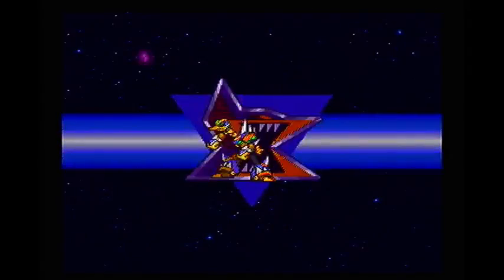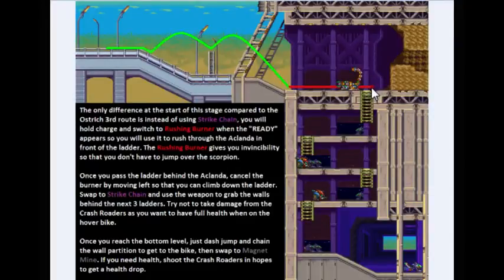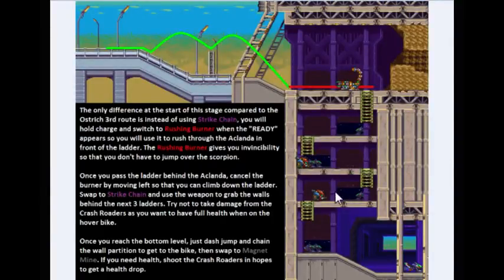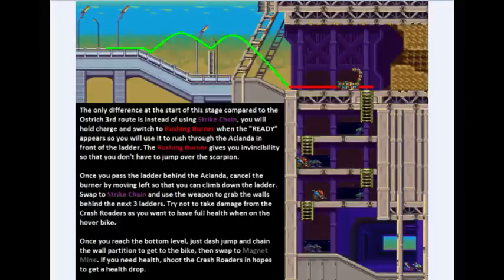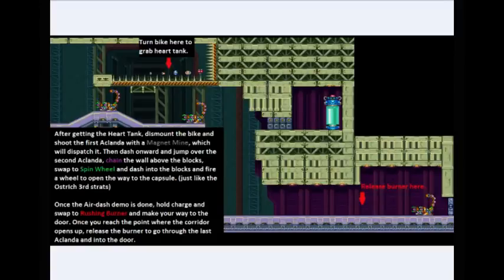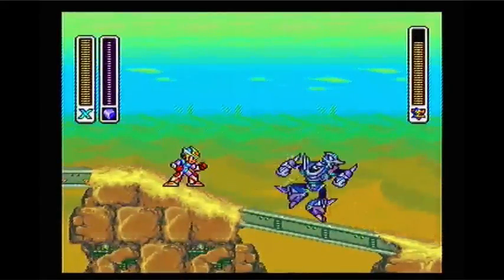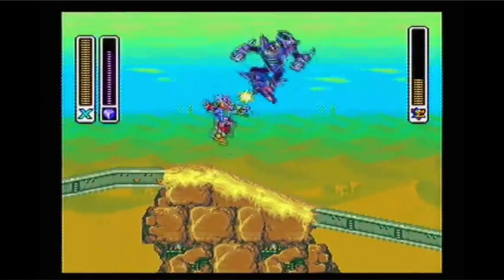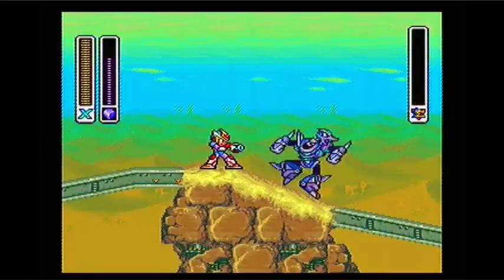Mega Man X2 Speedrun Tutorial - Overdrive Ostrich (Stag 3rd differences)